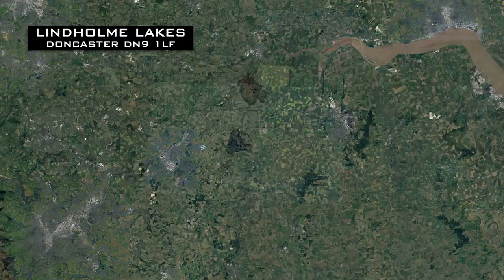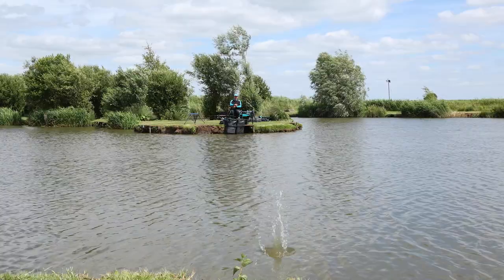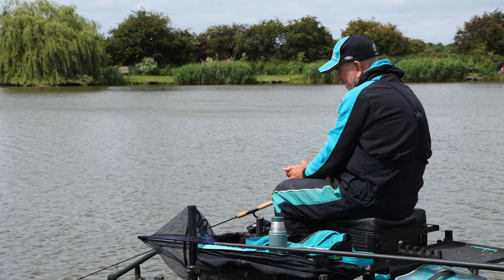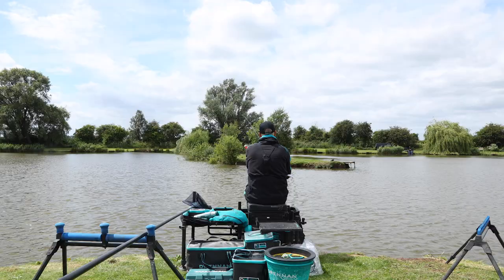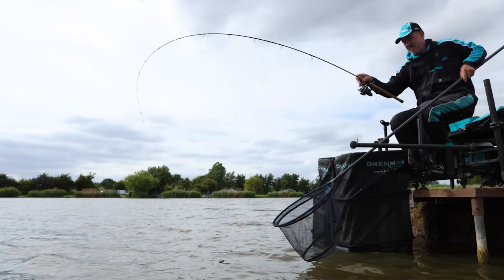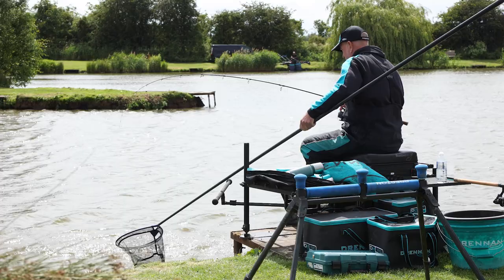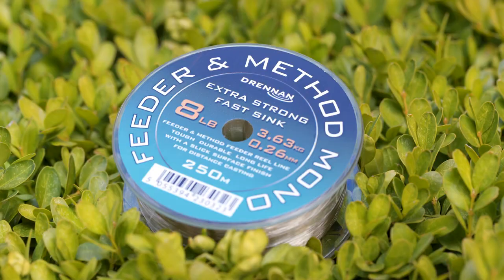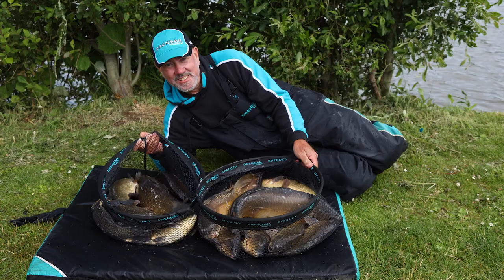Short Rods at Lindholme | Alan Scotthorne | Match Fishing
5x World Champion Alan Scotthorne drops in for an ultra windy day at Lindholme Lakes, fishing for carp and F1's with our NEW Acolyte 9ft Commercial Rods!